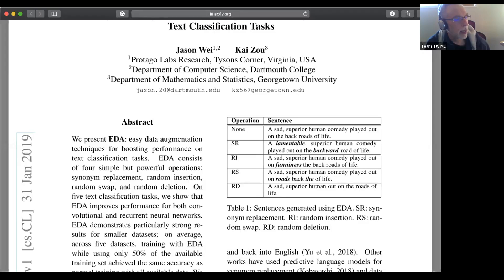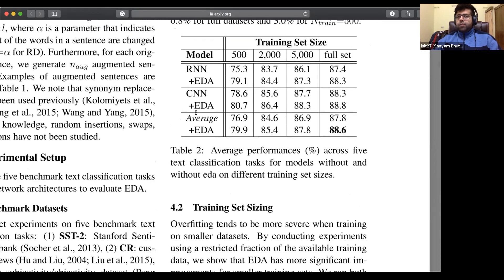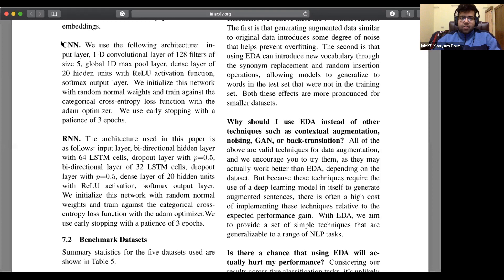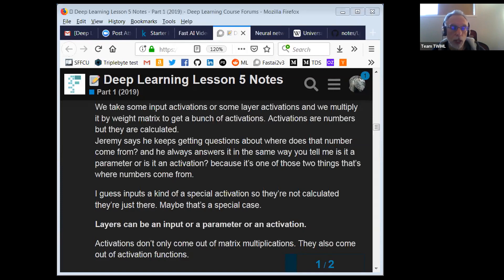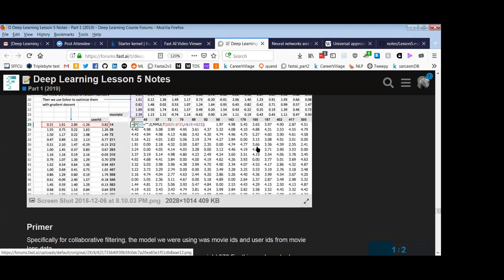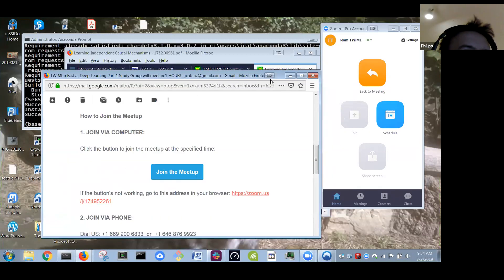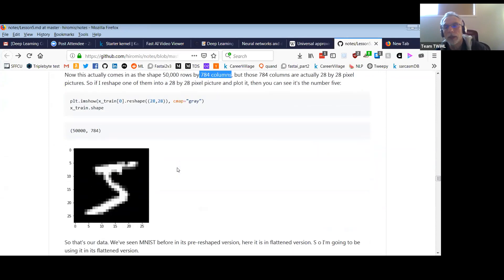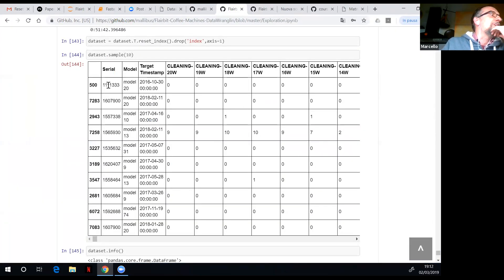TWiML x Fast.ai Deep Learning Part 1 Review Study Group Winter 2019 - Lesson 5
This video is a recap of our TWiML Online Fast.ai Deep Learning Part 1 Review Study Group and a presentation on the "EDA: Easy Data Augmentation Techniques for Boosting Performance on Text Classification Tasks" paper.

In this session, we review Lesson 5 of the Fast.ai v3 Deep Learning Part 1 course.

It’s not too late to join the study group. Just follow these simple steps:

1. and sign up for the programs you're interested in, including either of the Fast.ai study groups or our Monthly Meetup groups.

2. Use the email invitation you’ll receive to join our Slack group. If you don’t receive it within a few minutes, check your spam folder.

3. Once you’re in Slack, join the fast_ai channel and hop over to intros as well and introduce yourself.

4. Use the link posted in the meetup slack channel to add our events to your calendar.